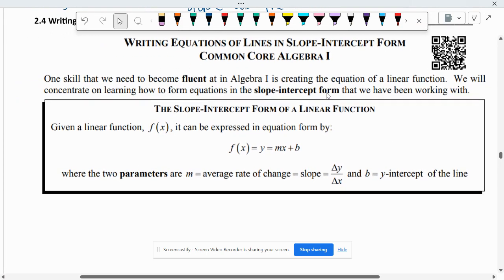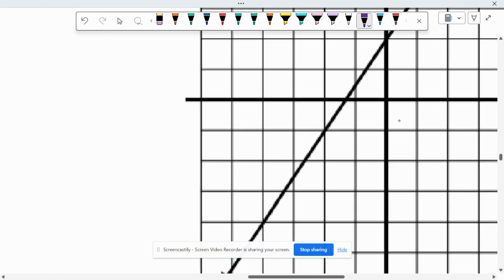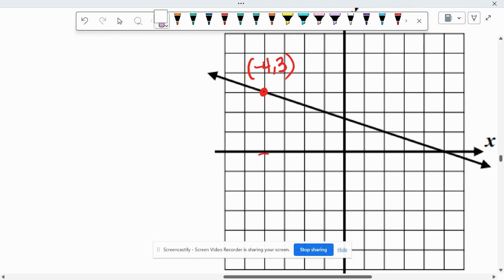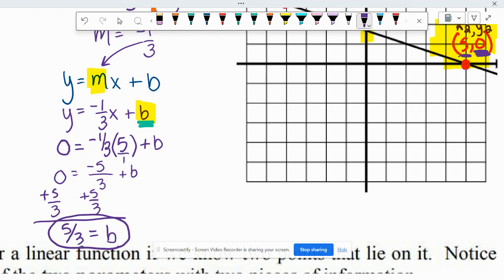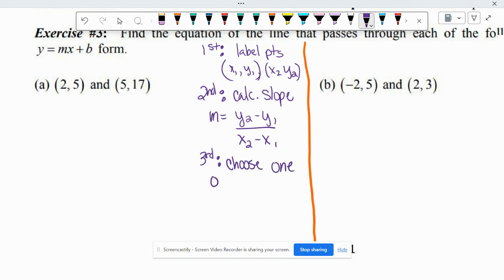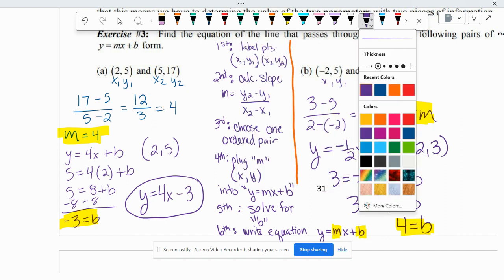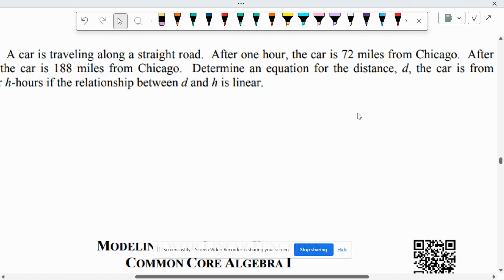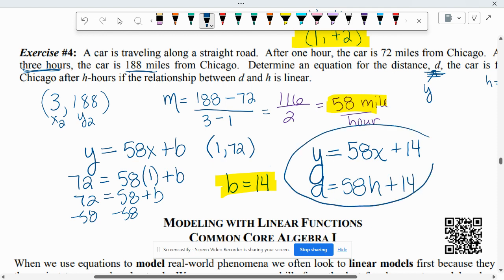Untitled: Sep 28, 2023 8:43 AM